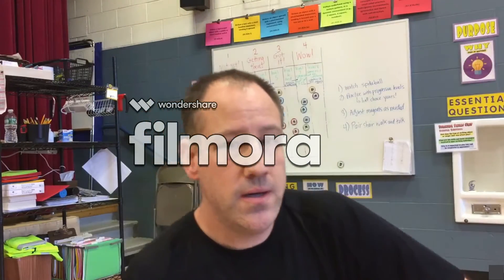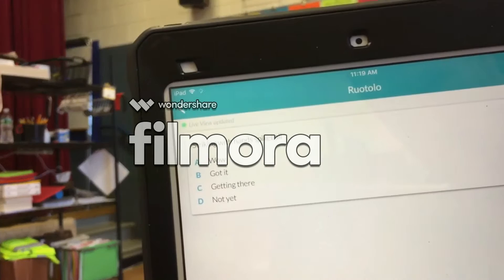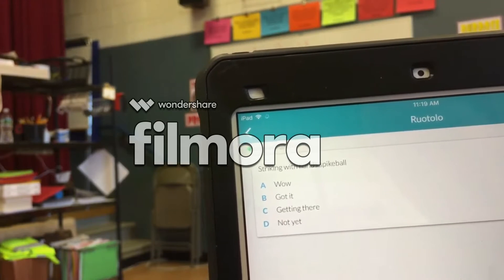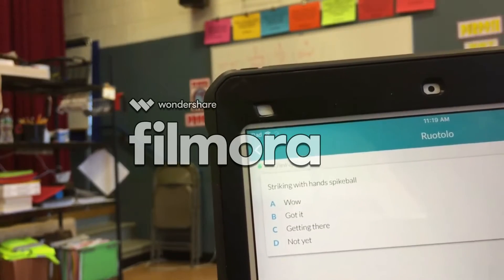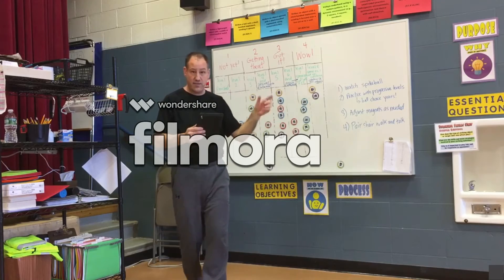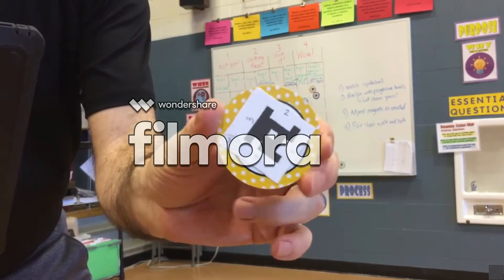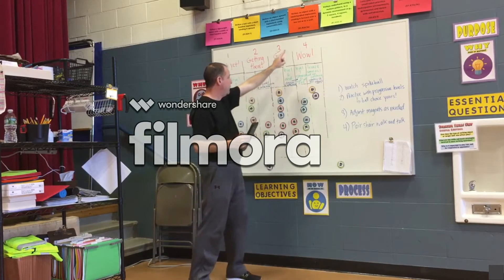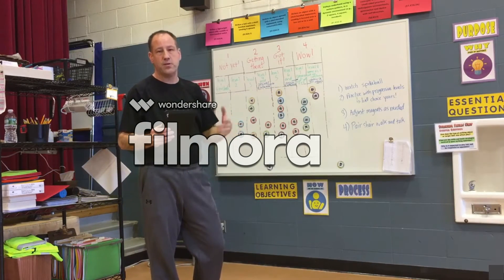Mini-Plickers on Magnets for Assessment